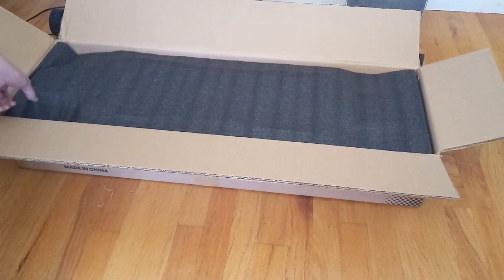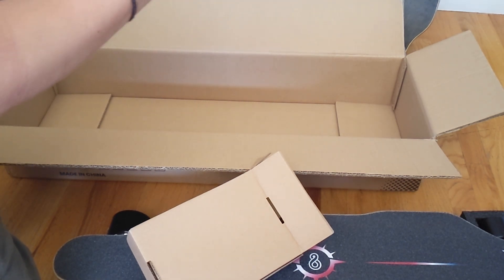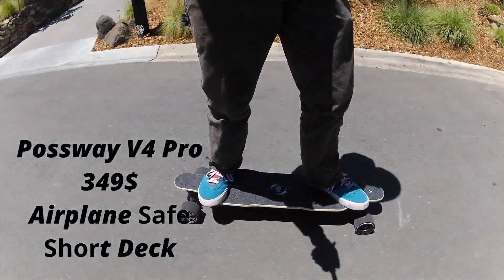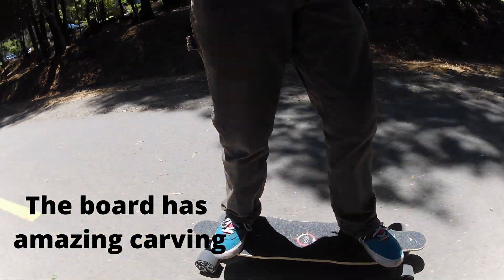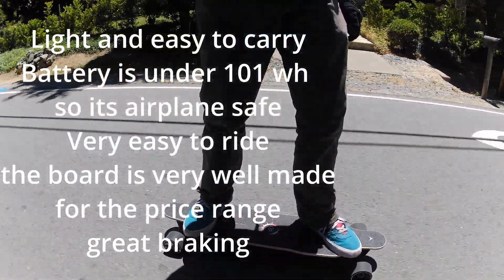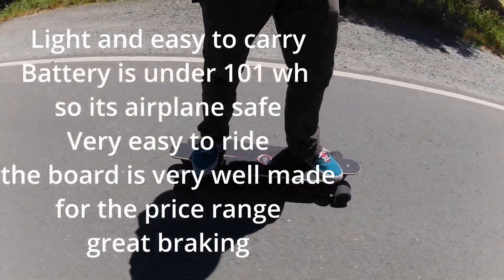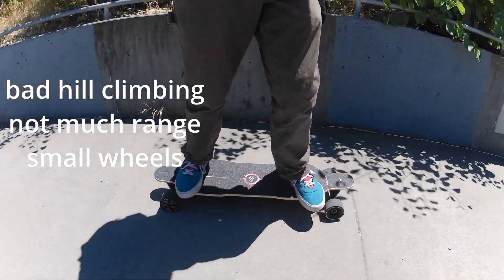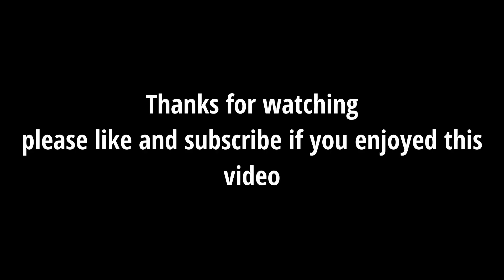The Best Mini Commuter-Possway V4 Pro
For this price range this board has great hill climbing
For 349$ this board Is an amazing deal
I hope you enjoyed and make sure you comment and like
Filmed on-
AKASO V50 Elite
Walway 19 selfie stick
Google pixel 4a 5g
DJI gimbal Osmo